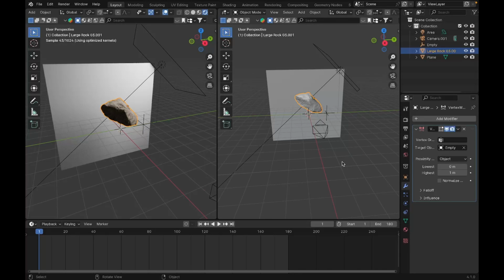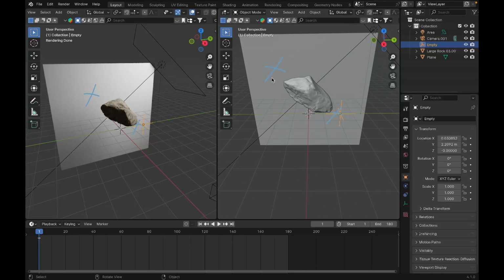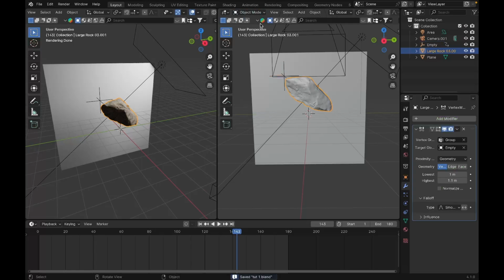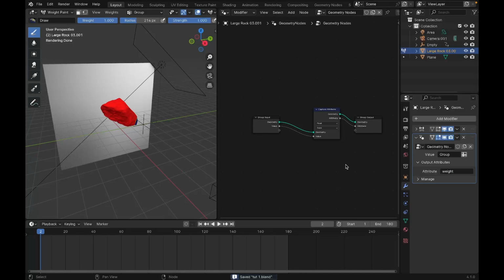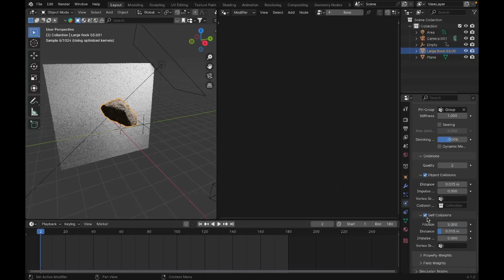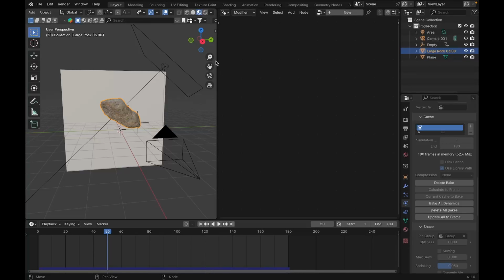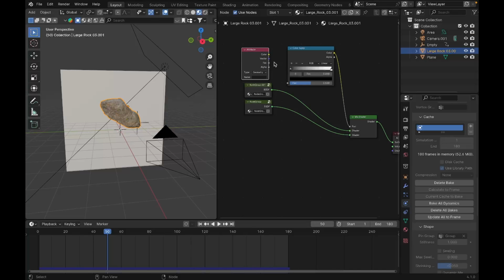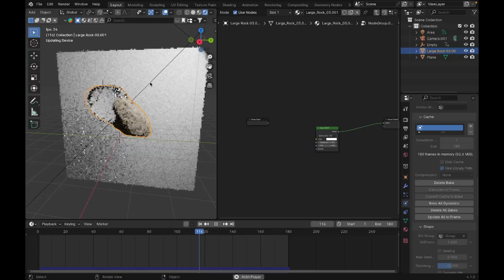Create Houdini-like Effects in Blender: Vellum Growth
Hey there! In this tutorial, I'll teach you how to master vellum growth in Blender and create Houdini-like effects that will take your 3D scenes to the next level.

As a 3D artist, I know how important it is to have the right tools and techniques to make your work stand out. That's why I created this tutorial to guide you through the process of adding depth and movement to your scenes using vellum growth in Blender.

Whether you're a beginner or an intermediate Blender user, my step-by-step instructions will help you create stunning visual effects. I'll cover everything from the basics of vellum growth to advanced techniques for creating mesmerizing transformations in your 3D projects.

By the end of the tutorial, you'll be able to use vellum growth in Blender to create professional-quality effects that will impress your audience. Whether you're an artist, animator, or designer, this tutorial will help you unlock your creativity and take your 3D work to the next level.

I hope you find this tutorial helpful in your 3D journey. So, grab your copy of Blender and let's get started!

Blender tutorial
Blender animation
Blender 3D
Blender VFX
Blender compositing
Blender cycles
Blender interior design
Blender architecture
Blender game development
Blender texturing
Blender rendering
Blender motion graphics
Blender architectural visualization
Blender motion capture
Blender environment modeling
Blender sculpting
Blender physics simulation
Blender video editing
Blender lighting
Blender product visualization
Blender particle simulation
Blender fluid simulation
Blender hair and fur
Blender animation tips
Blender architectural rendering
Blender realistic rendering
Blender Eevee
Blender VR
Blender animation workflow
Blender 3D texturing
Blender 2.8
Blender 3D sculpting
Blender environment creation
Blender 3D character animation
Blender material creation
Blender 3D game development
Blender 3D visual effects
Blender 3D compositing
Blender 3D interior design
Blender 3D architectural visualization
Blender 3D printing tutorial
Blender 3D character modeling
Blender 3D motion capture
Blender 3D environment modeling
Blender 3D sculpting tutorial
Blender 3D physics simulation
Blender 3D video editing
Blender 3D lighting tutorial
Blender 3D product visualization
Blender 3D particle simulation
Blender 3D fluid simulation
Blender 3D hair and fur
Blender 3D cloth simulation
Blender 3D grease pencil animation
Blender 3D animation tips and tricks
Blender 3D architectural rendering
Blender 3D realistic rendering
Blender 3D Eevee tutorial
Blender 3D VR development
Blender 3D animation workflow
Blender 3D texturing tutorial
Blender 3D beginner tutorial
Blender 3D architectural visualization tutorial
Blender 3D motion design
Blender 3D camera tracking
Blender 3D environment creation tutorial
Blender 3D material creation
Blender 3D game development tutorial
Blender 3D visual effects tutorial
Blender 3D compositing tutorial
Blender 3D interior design tutorial
Blender 3D architectural rendering tutorial
Blender 3D realistic rendering tutorial
Blender 3D Eevee render
Blender 3D VR development tutorial
Blender 3D animation workflow tutorial
Blender 3D texturing tips and tricks
Blender 3D sculpting for beginners
Blender 3D physics simulation tutorial
Blender 3D video editing tutorial
Blender 3D lighting tips and tricks
Blender